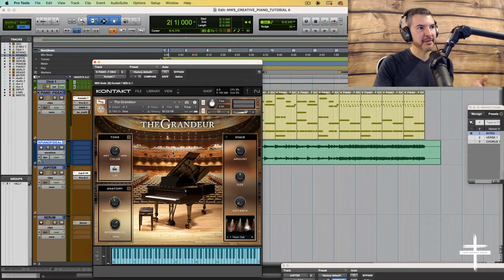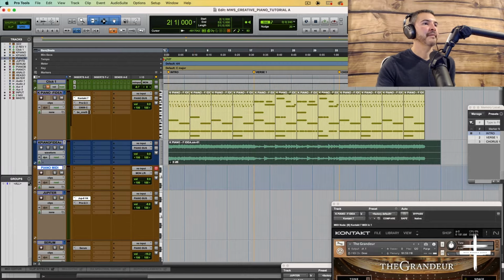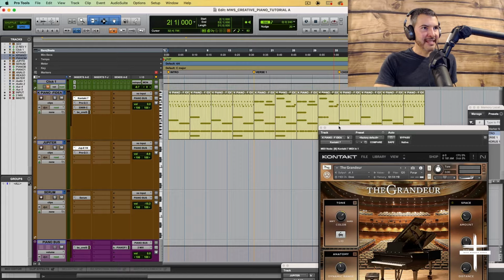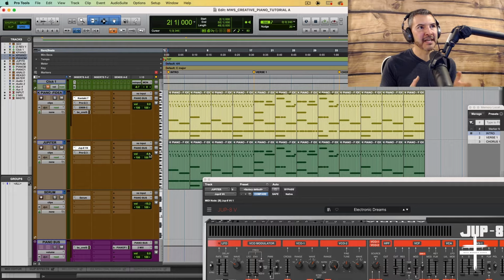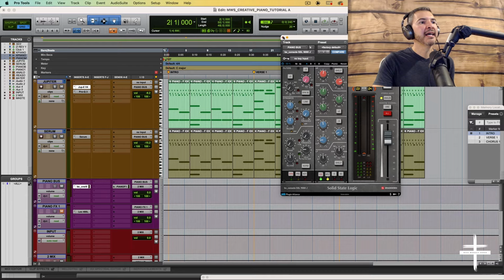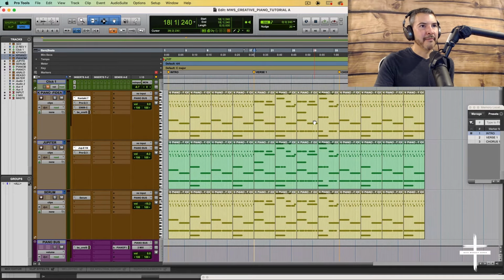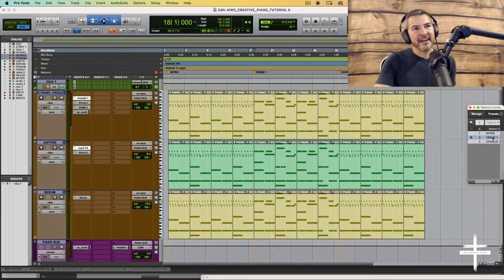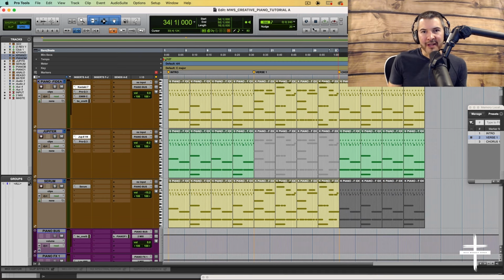How To Make Your Piano More Exciting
In this tutorial, we take a dive into some layering tricks to help make standard piano tracks sound more exciting!

You will learn:
1) The concept of layering sounds.
2) How to choose sounds that complement the instrument you're trying to enhance with layering.
3) How to match the right sounds with the right sections of the arrangement.